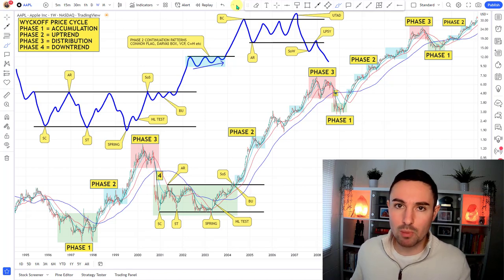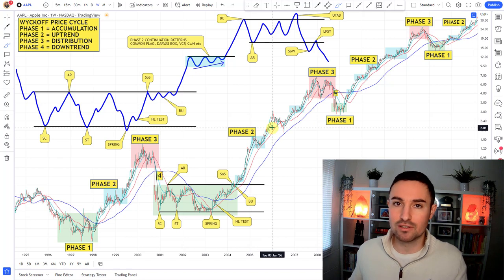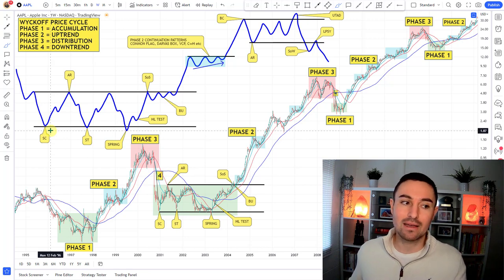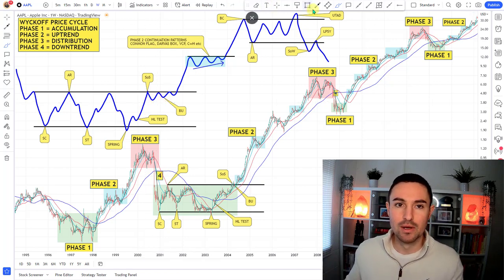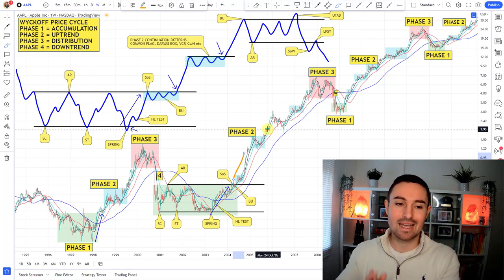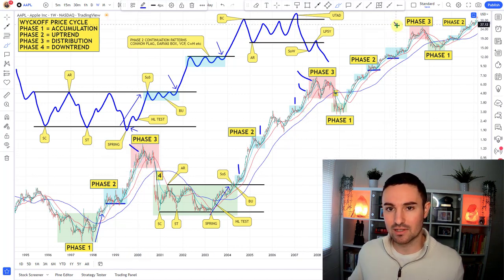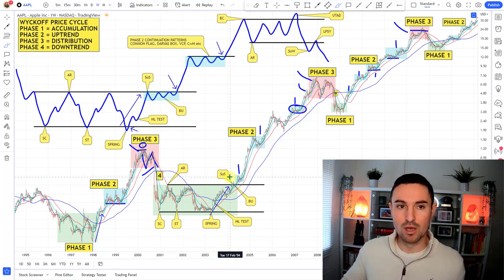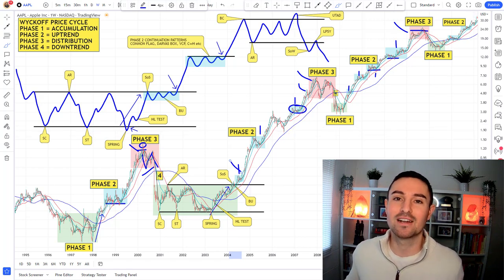The WYCKOFF Method | Practical Guide for BEGINNERS | Part 1